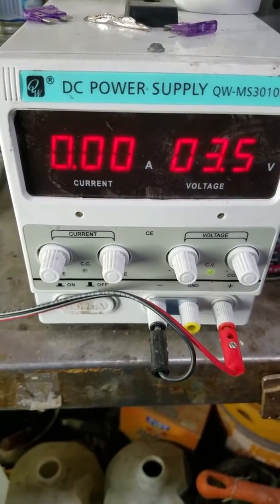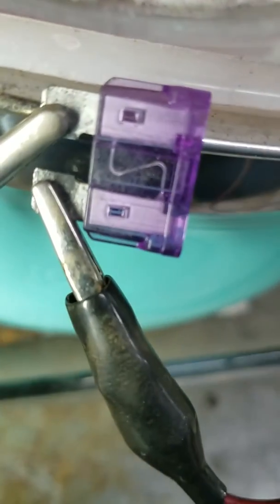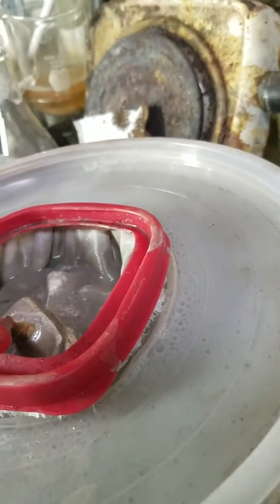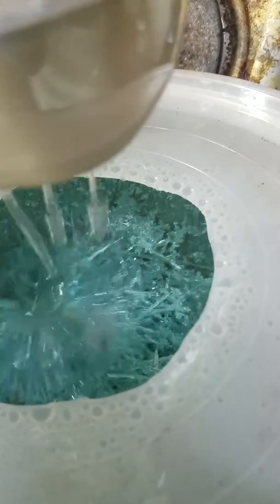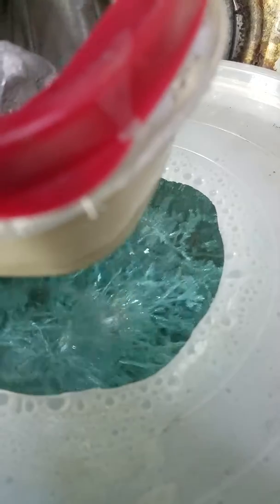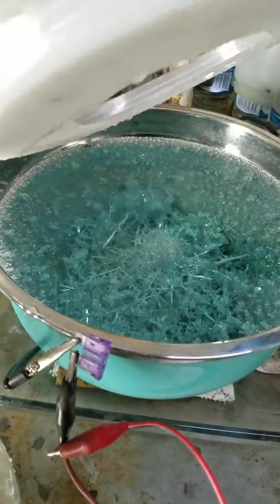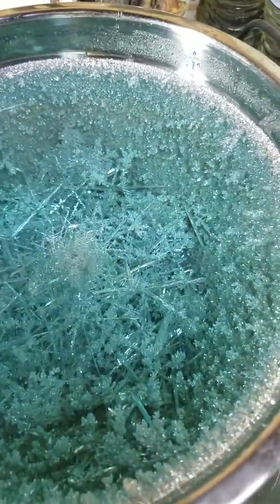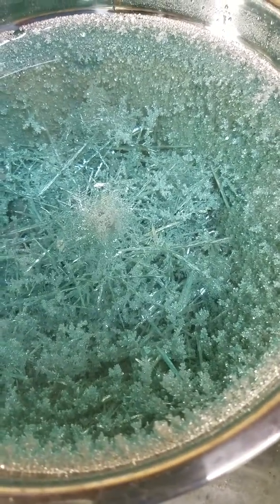Silver cell day 11 final day.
As with all the other videos, don't do this at home acids can cause severe burns and blindness, fumes can be deadly if you choose to do this do it at your own Peril and under competent supervision.

This was the final day of the silver cell. I think this was a huge success. Watch for the next video where I take the silver from this that I have poured into a bar to get it a assayed so I can check purity of the refined silver.